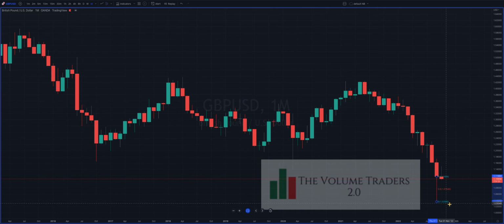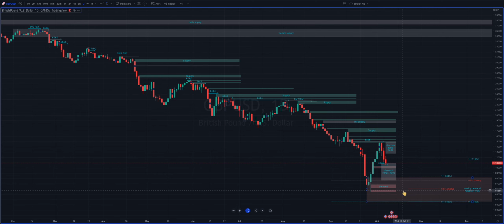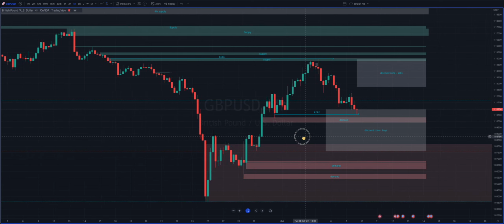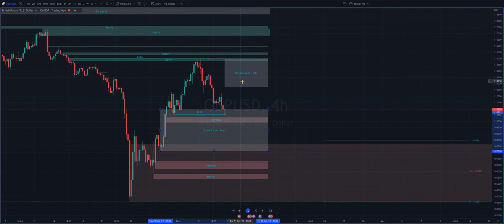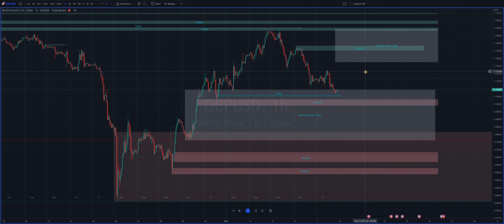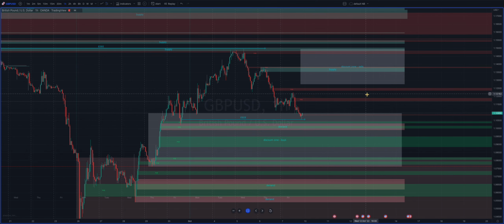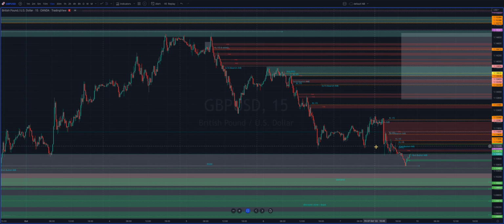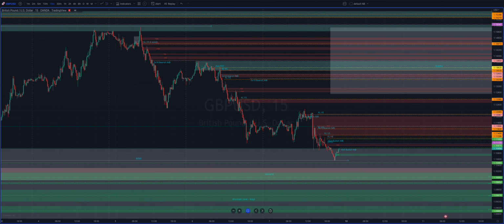GU weekly forecast 10th to 14th Oct 2022 🧐📝 📊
Weekly forecast using (TVT) The Volume Traders principles looking at Market structure, liquidity and order flow dynamics from a top down analysis: M, W, D, 4hr, 1hr, 15min for the week ahead on GU showing key levels, areas of supply and demand and liquidity and Imbalance to formulate areas of interest(AOI) for entry, TP and SL.

TRADE LIKE NEVER BEFORE!

The Volume Traders (TVT) The Ultimate Guide to formulating and implementing a successful trading plan. We will help you to gain an in depth understanding of institutional order flow and identification of key levels for surgically precise executions.

PROVEN 85% + successful strike rate!

We have been trading with Institutional order flow tools for over 3 years! Our strategy was developed from spending hundreds of hours on the charts backtesting and spotting trends and behaviour patterns OURSELVES to develop our GOLDEN SETUP templates. This is something WE CREATED and are not copying from others! We are UNIQUE in this regard.

TVT is a strategy that has been formulated specifically for GBPUSD (GU) scalping trades, the principles could be utilised for other pairs but not within the same parameters we reveal in the course content.

Active discord community with direct access to Mentors and Educators.

Tailored sessions to cover everything from beginner to advanced levels with easy to understand terminology and presentation.

(We have NO OTHER social media content pages than these! - do not fall for scammers!)